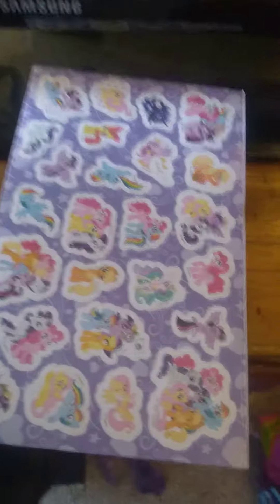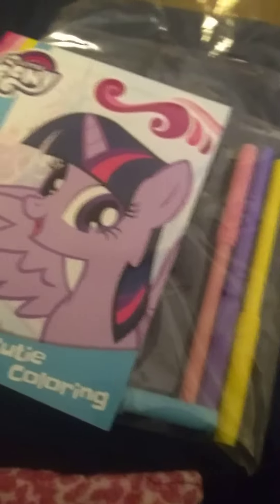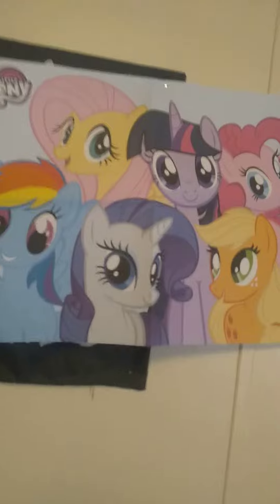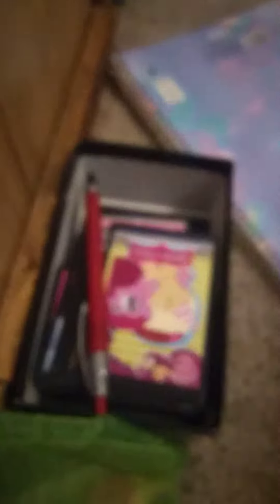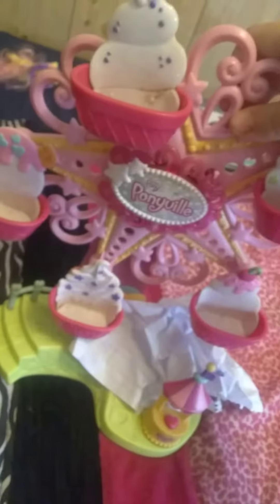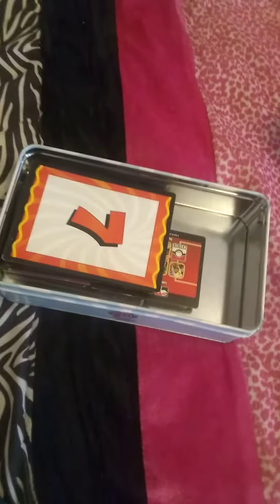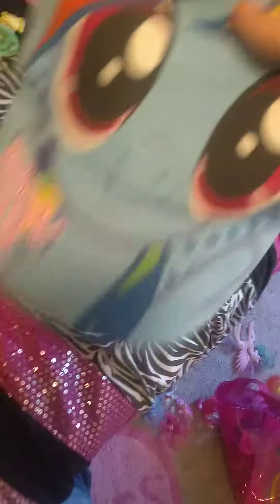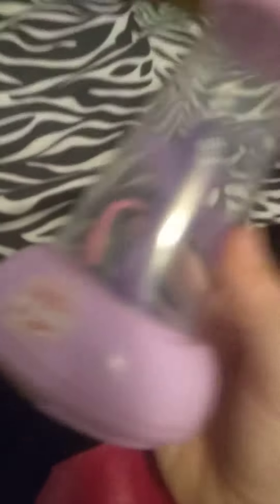MLP of the day and All my Merchandise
Peace out